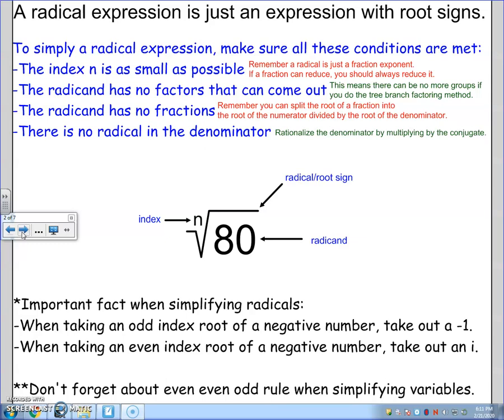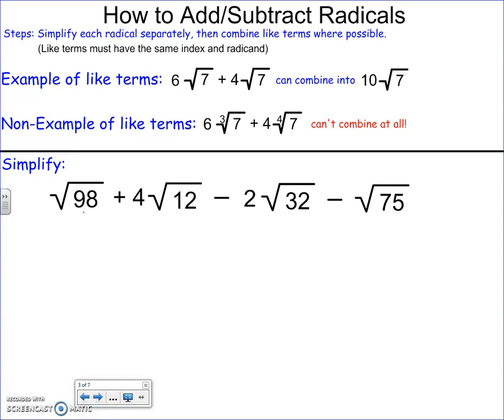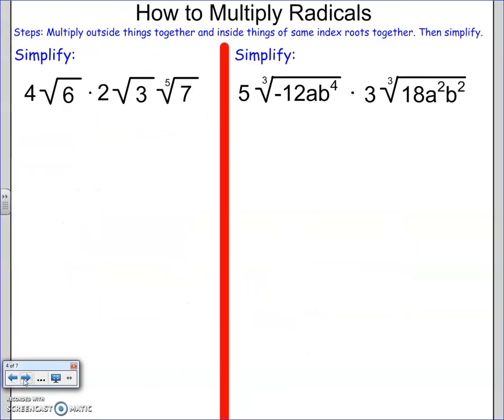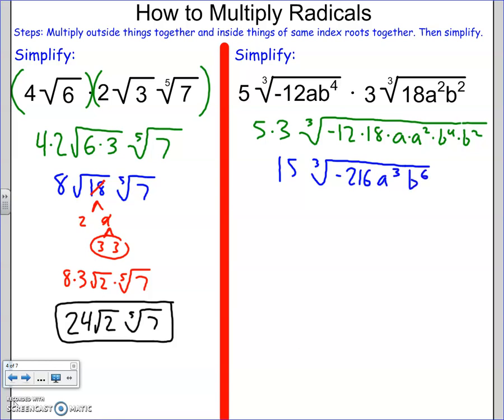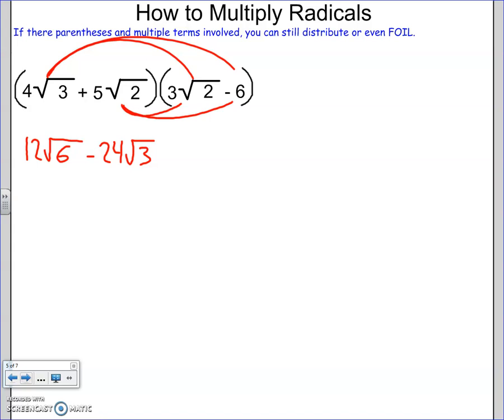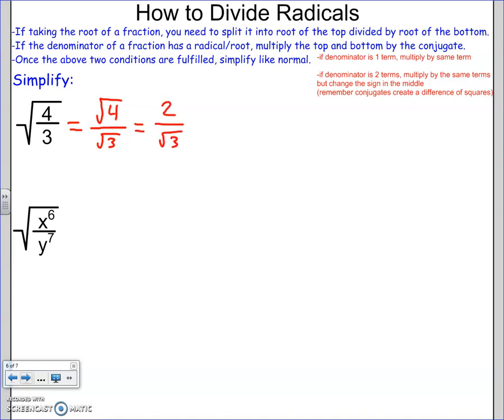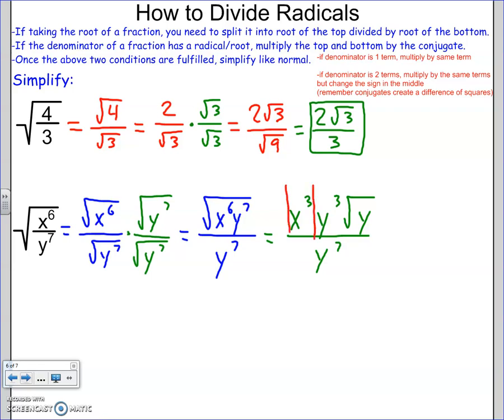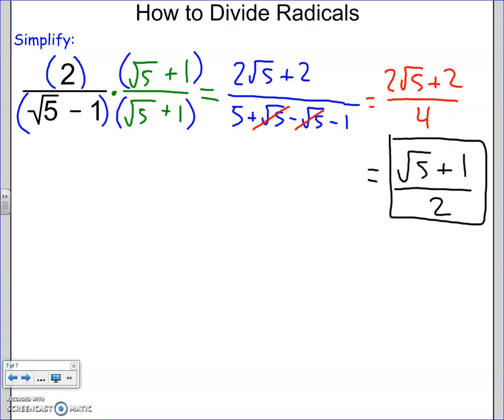Unit 9 Vid 2